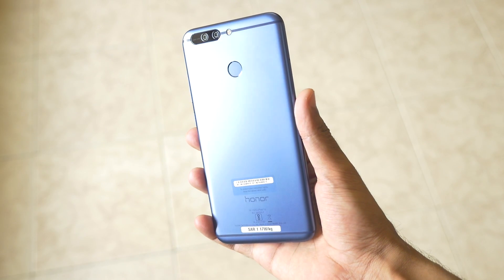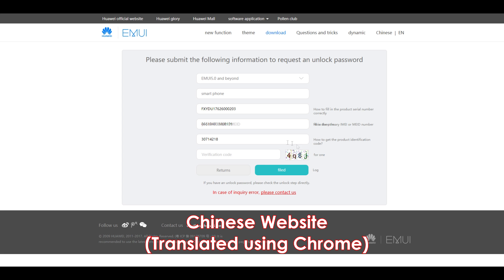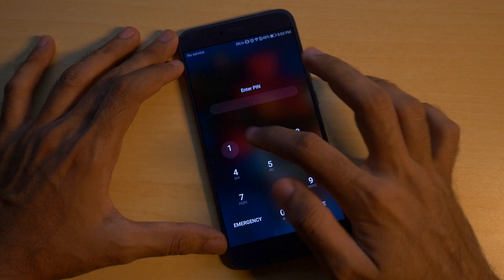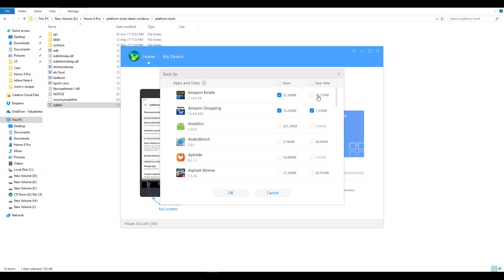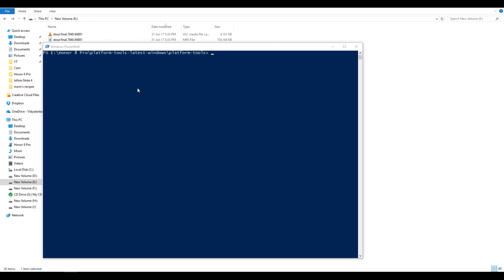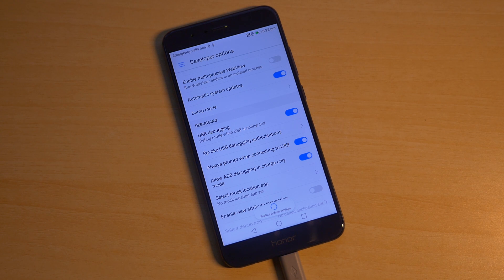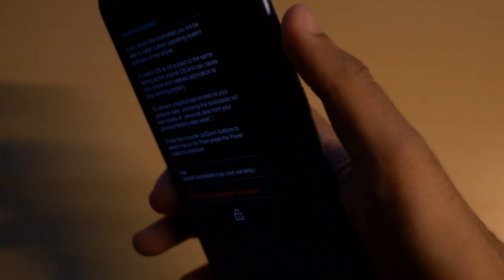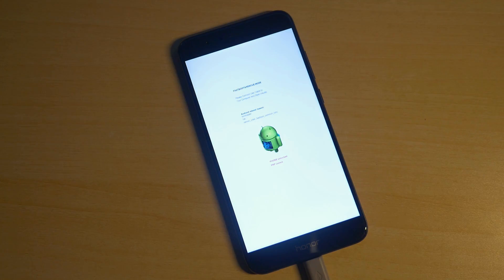HONOR DEVICES TO NOT SUPPORT UNLOCKING ANYMORE :(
Commands Used-
adb devices
adb reboot bootloader
fastboot devices
fastboot oem unlock .
★ Google Plus - Who cares lol